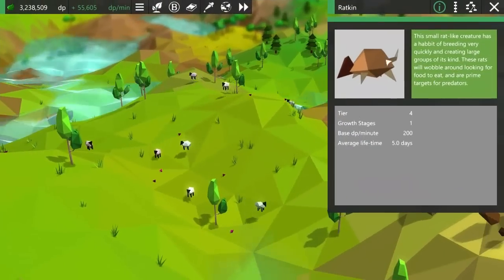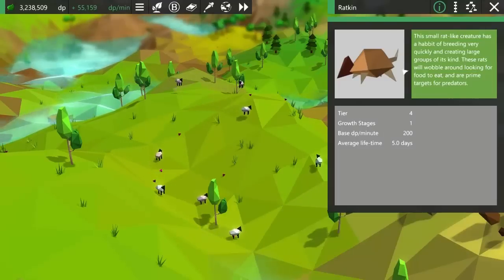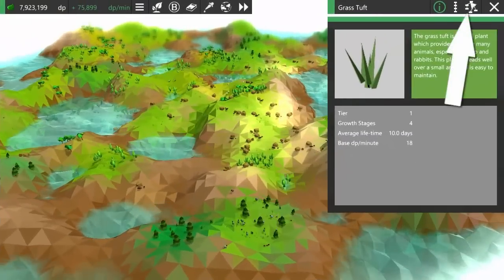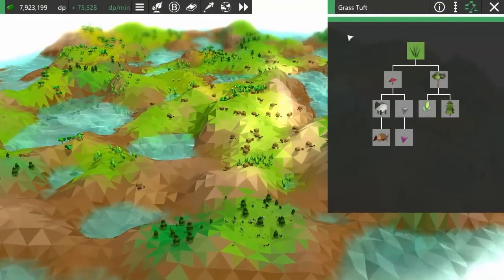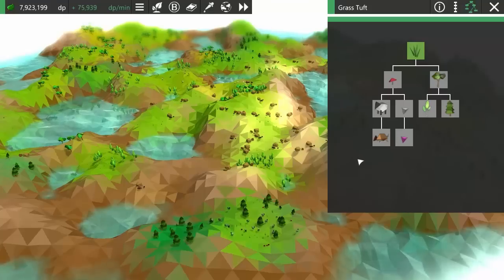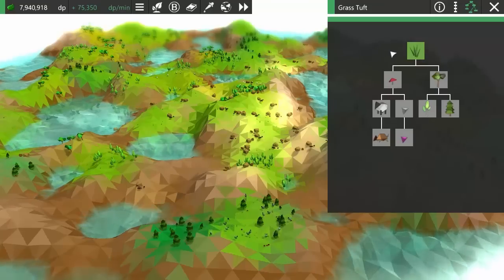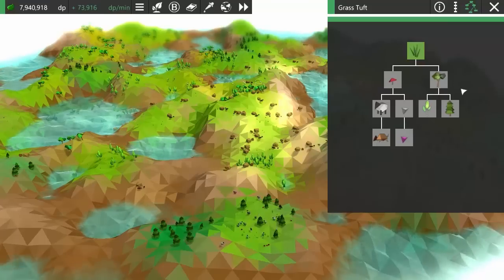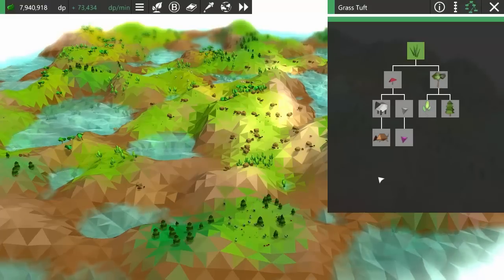Equilinox - Java Game Devlog 13: Breeding Trees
3D OpenGL Game development log videos about my indie Java sandbox game.

More GUI work this week, with an exciting new system that can display the breeding trees.

Bird Sound Effects - made by Josh "Shadow" Monson